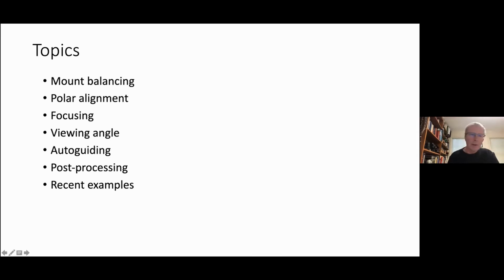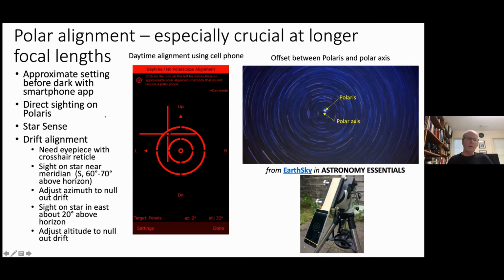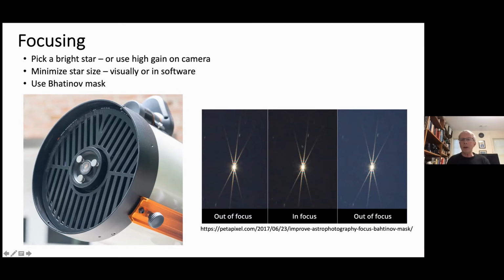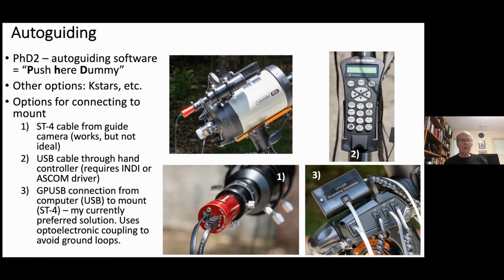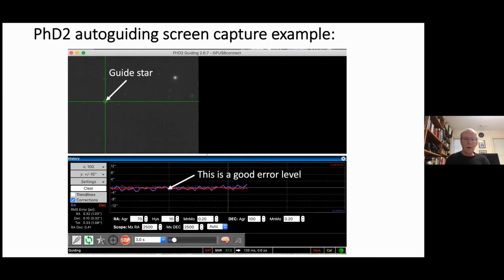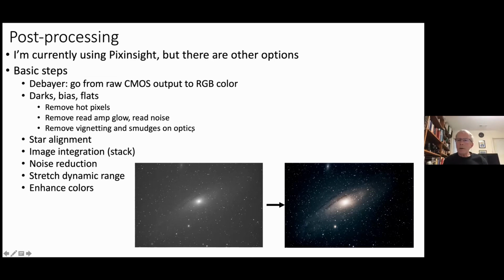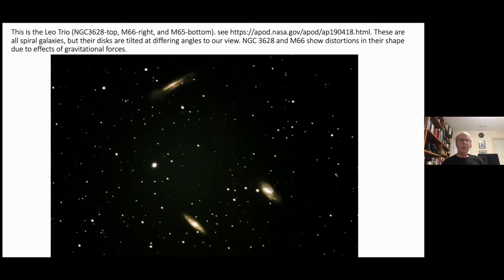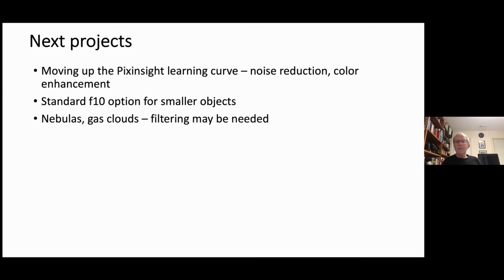Don Spong - A Review and Some Updates on Astrophotography Techniques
Dr. Don Spong spoke to a Zoom meeting of ORION on May 27, 2020. The talk is a follow up to his previous talk, "Astrophotography for People in a Hurry," given on May 15, 2019.